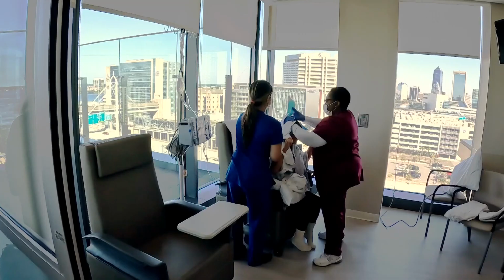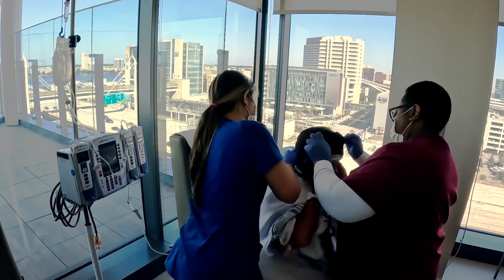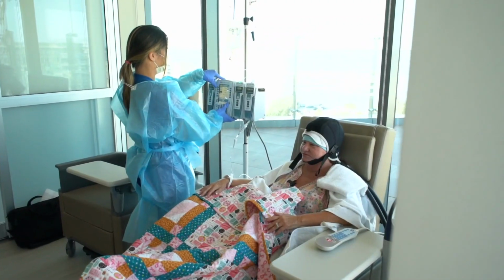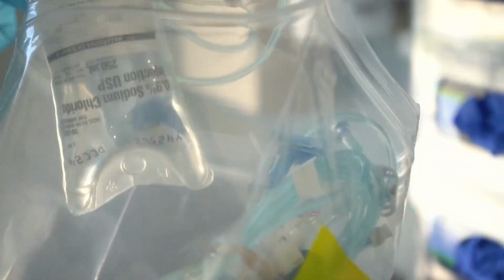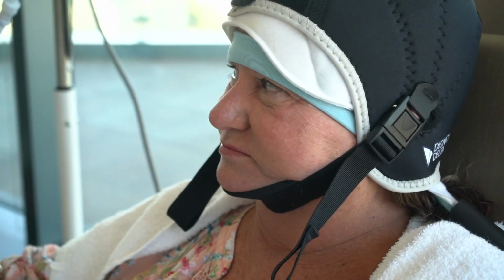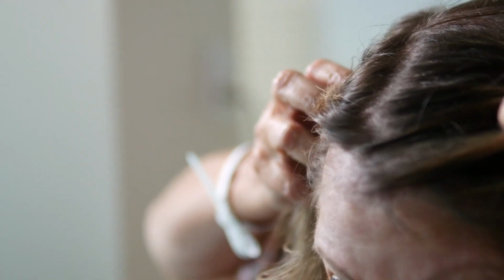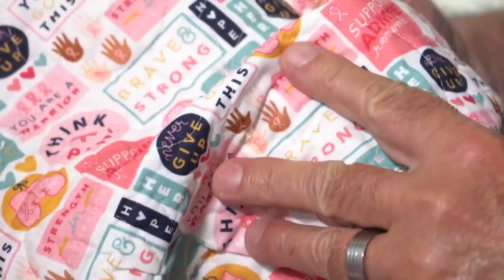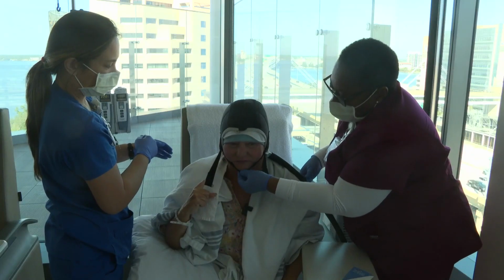Jacksonville woman battling breast cancer shares special way she's kept her hair during chemotherapy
Cathy Baughman's chemo therapy includes something extra on her head, called cold cap therapy. She wears it five hours each time while receiving chemo.